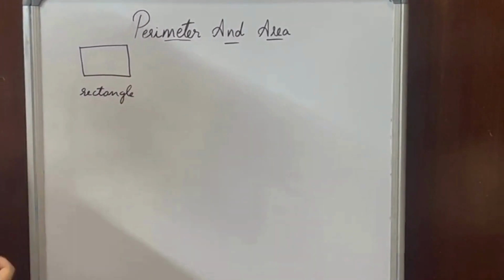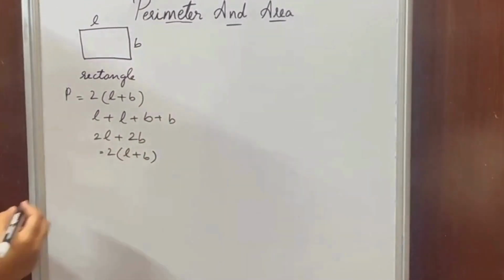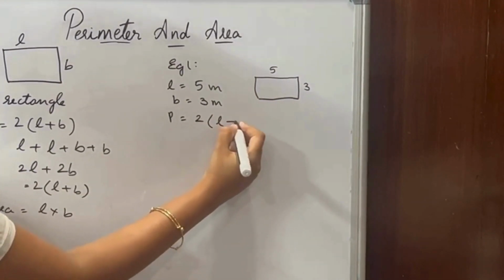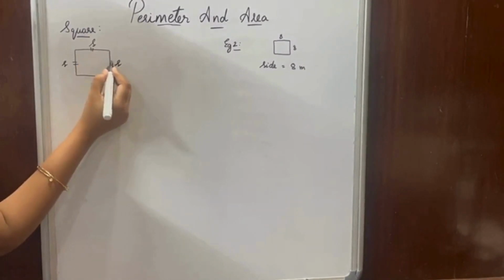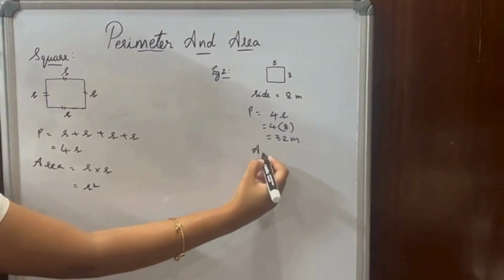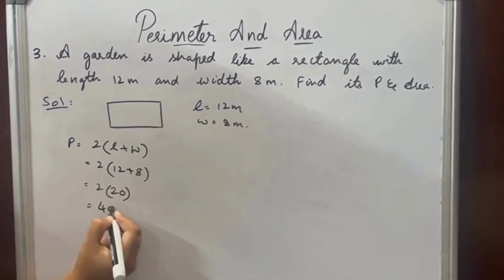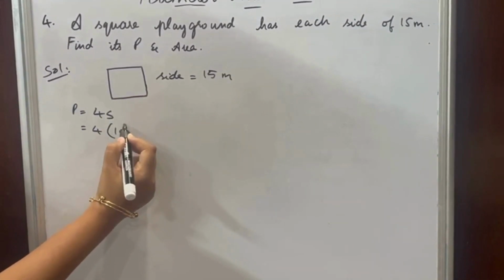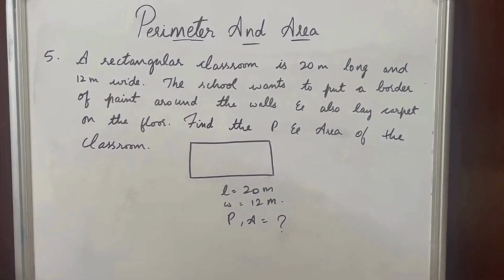Perimeter And Area